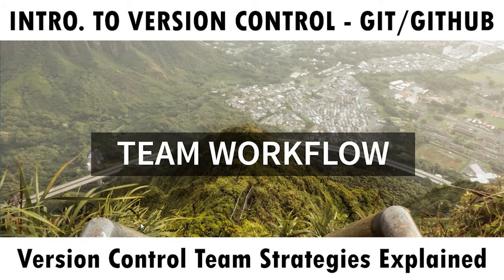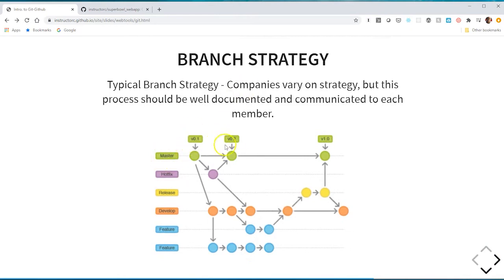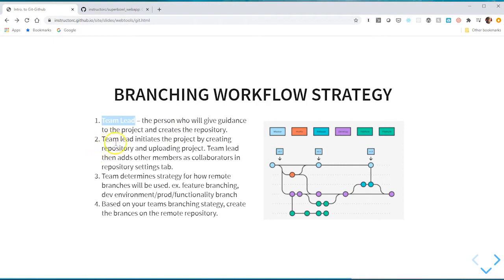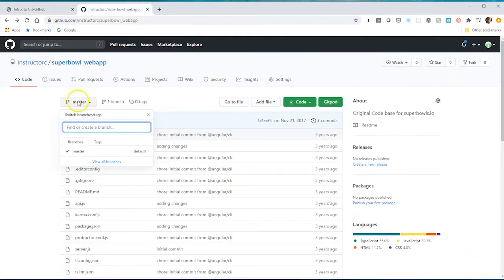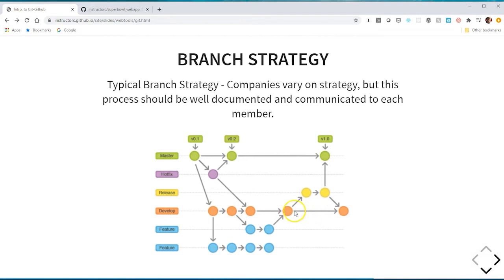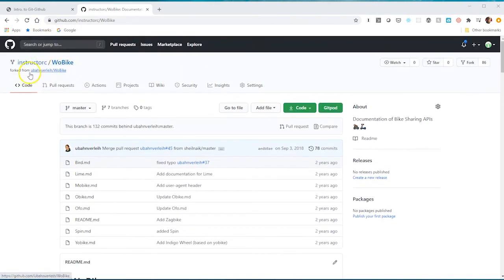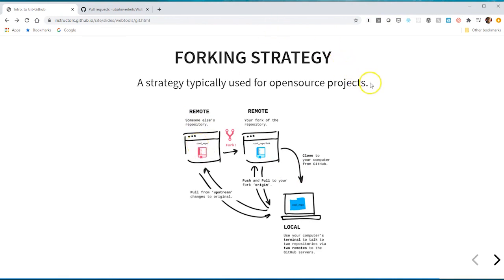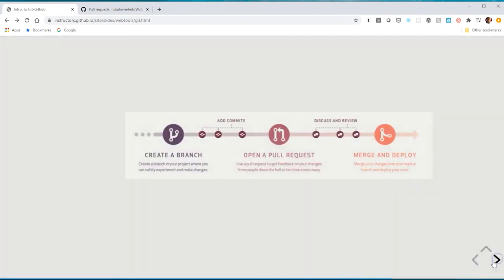Intro. to Git/Github - Team Strategies Explained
This video dives into the branching strategy and forking strategy when implementing version control as a team.